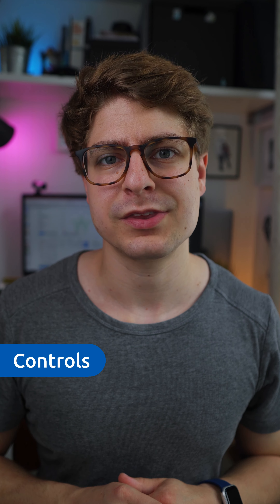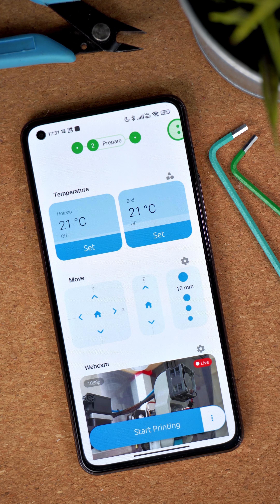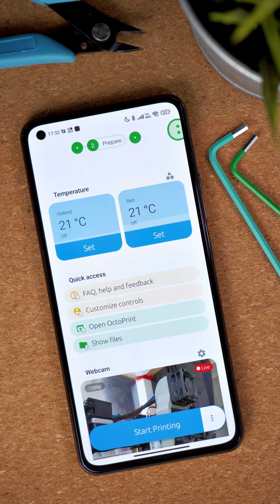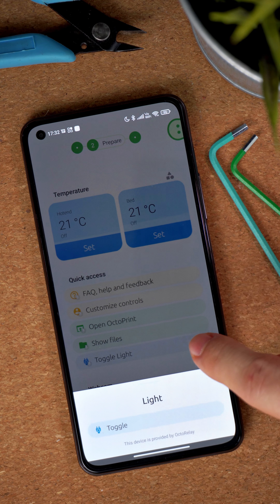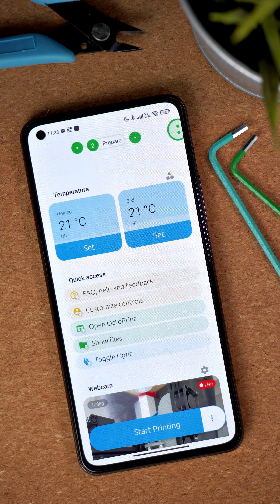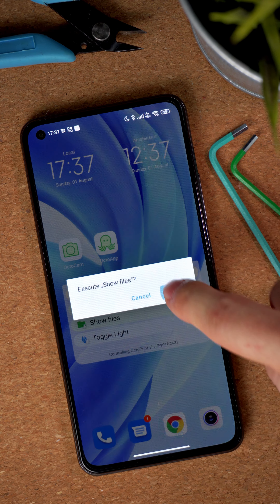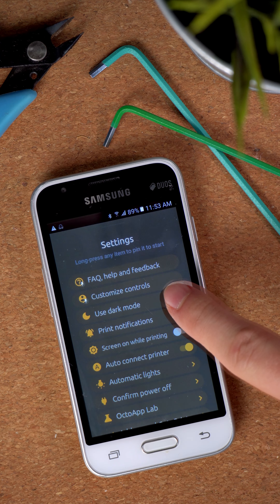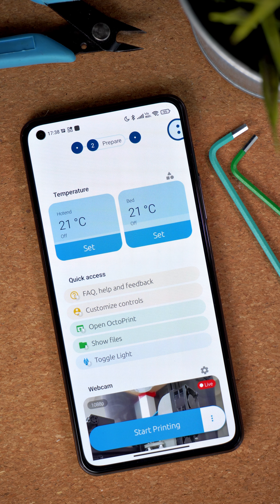OctoApp Tutorials: How to customize OctoApp?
In this short tutorial I will show you how to customize OctoApp for your needs and your workflow!

0:00 Intro
0:22 Customize the controls
1:05 Customize the menu
2:00 Customize the appearance